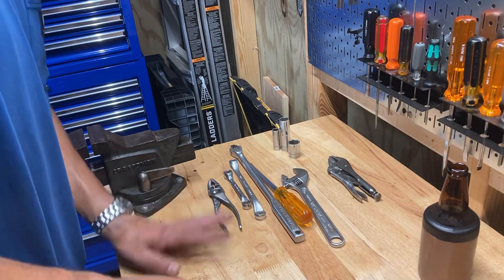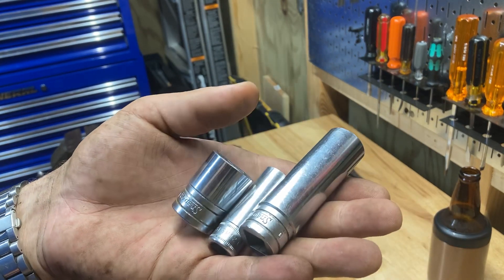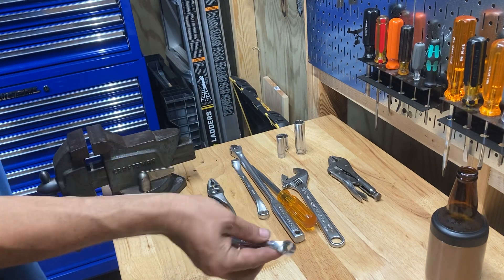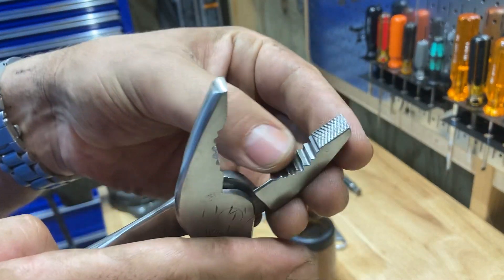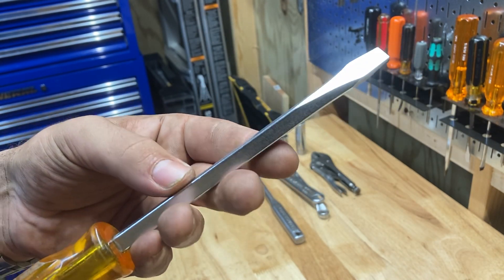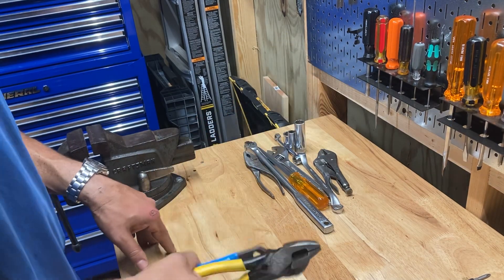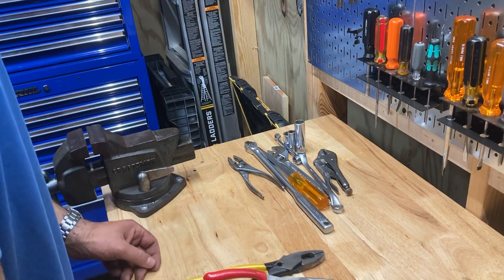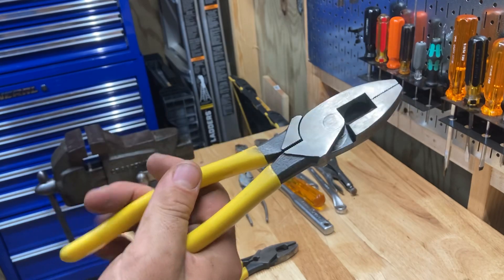Made in the USA. Don’t let it die. Happy 4th of July!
Happy Independence Day! We are losing our good American made tools, and I fear they might go away forever if nothing changes. I just thought I would talk a little bit about some of my favorite tool companies.